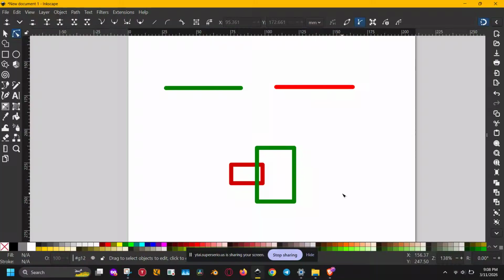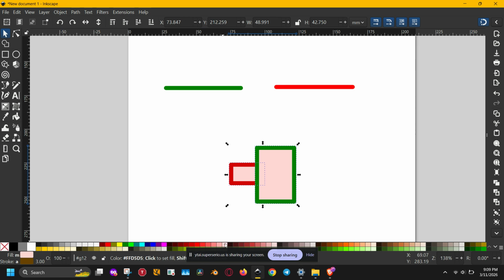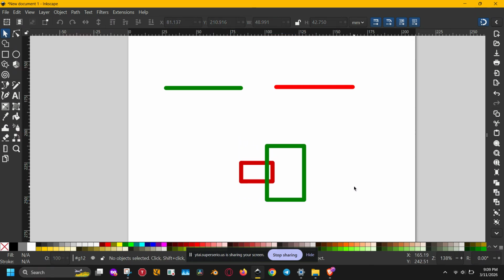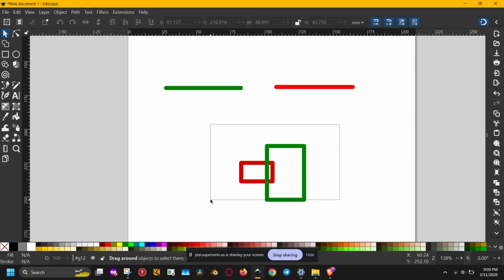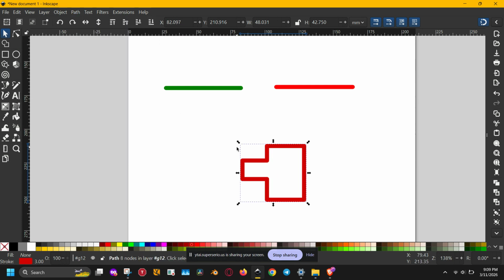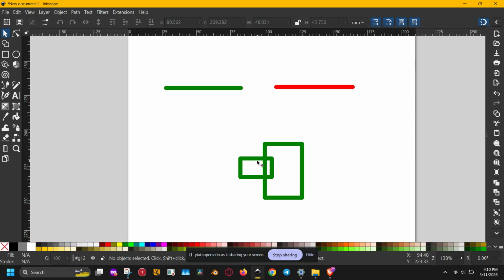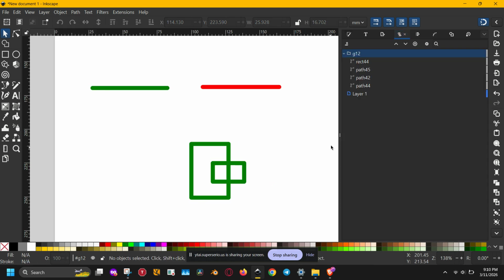How To Join Objects In Inkscape (2026 Easy Guide)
Master how to group, union, and combine objects in Inkscape with this simple, step-by-step tutorial for designers. Learn the essential keyboard shortcuts.